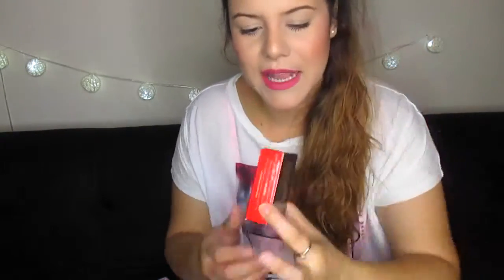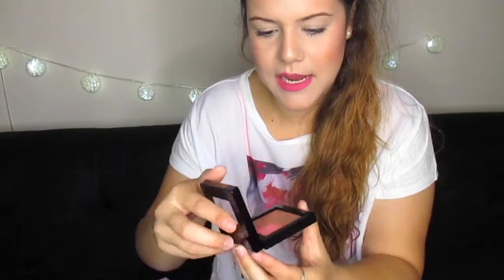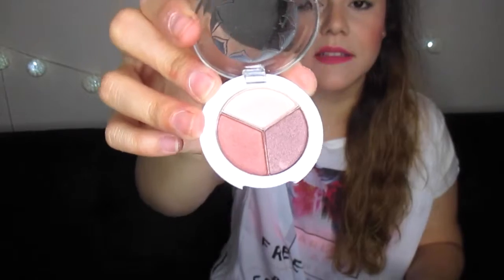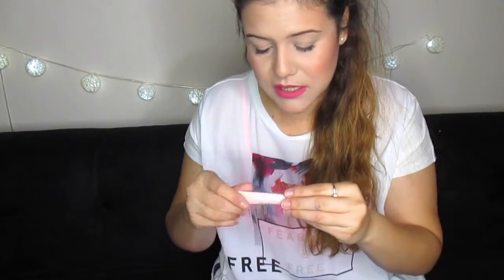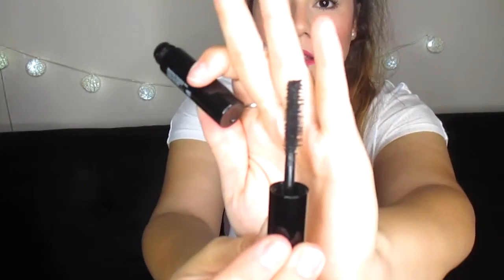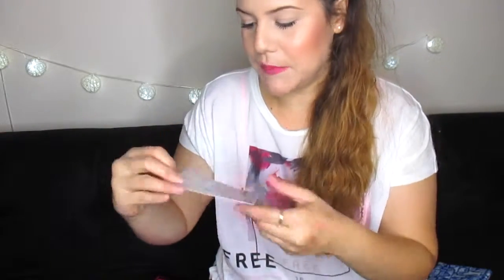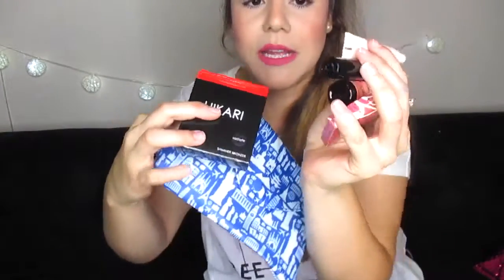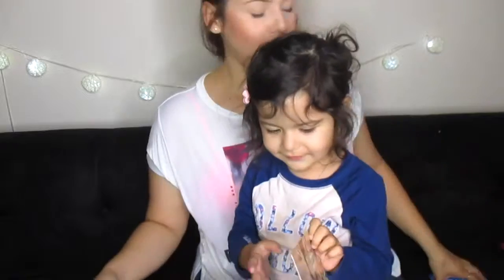IPSY Bag for May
Find out what is on my May IPSY bag with me! I got new lighting guys!! Mothers day gift.

Lichita